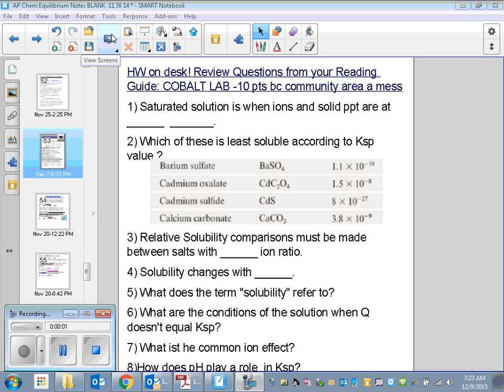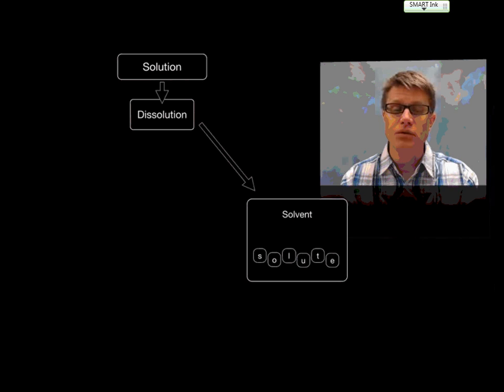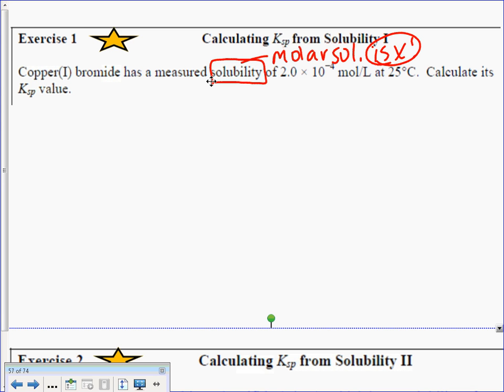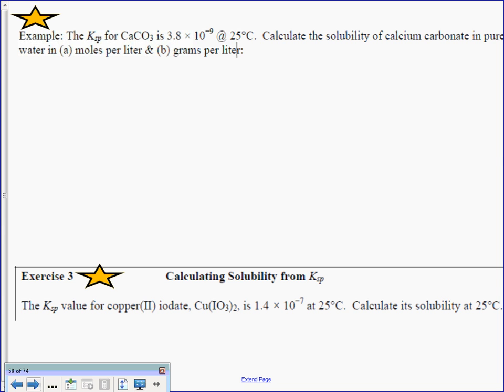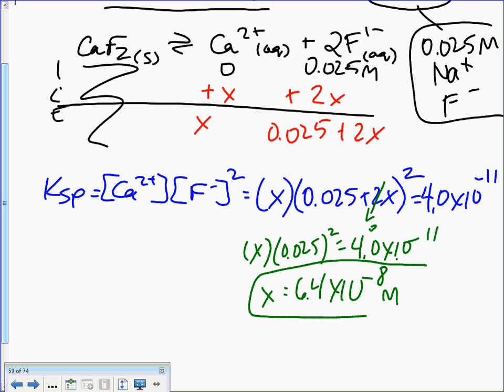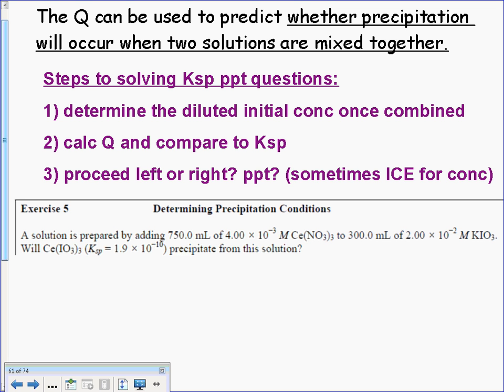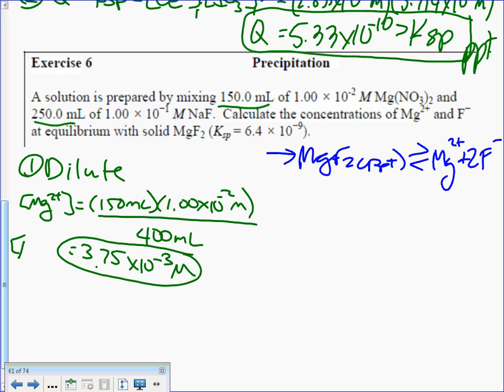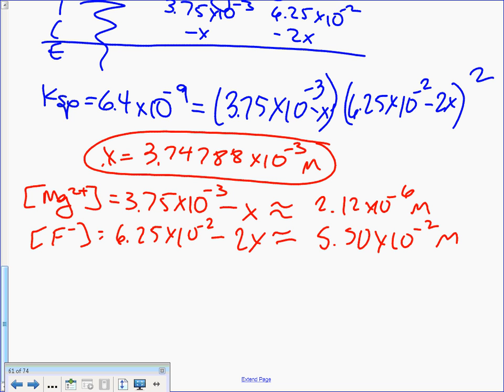AP Chem Equilibrium Ksp